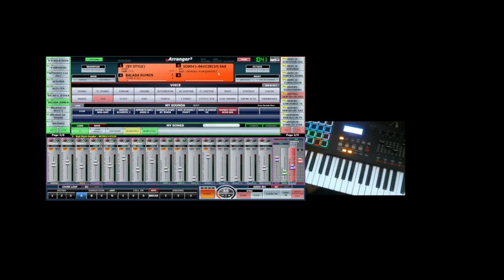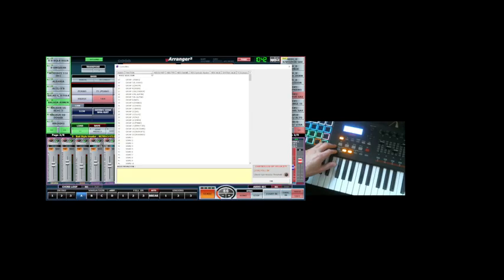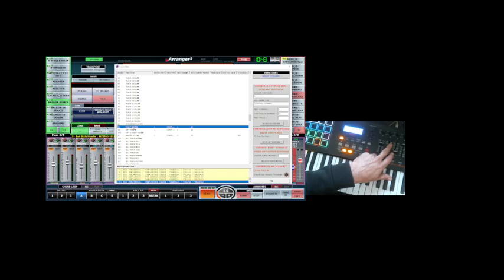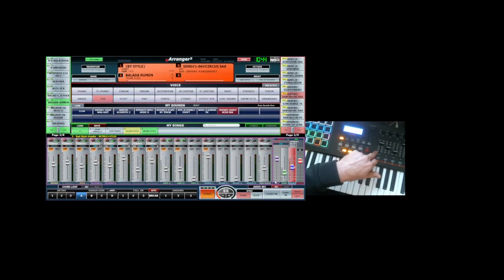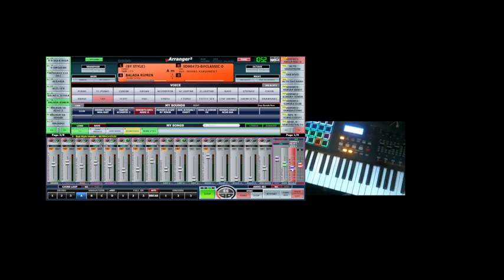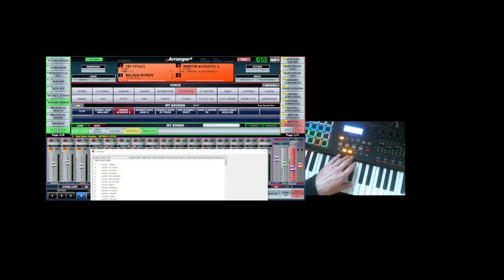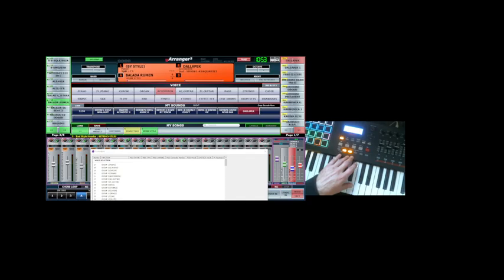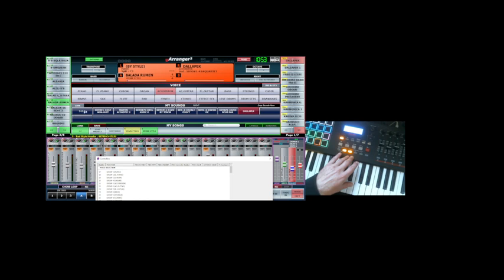vArranger2 – How to Set MIDI Connections (Step-by-Step Tutorial) 🎹💻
Learn how to set up MIDI in vArranger2 – from connecting your keyboard to configuring your sound modules or VST instruments.
This video covers:
🎹 MIDI IN setup (keyboard/controller)
🎧 MIDI OUT configuration (Ketron, Korg, Yamaha, or VSTs)
💻 Saving and testing your setup

Perfect for musicians using vArranger2, Giglad, or other live arranger systems.
🎵 By the end, you’ll have your full arranger keyboard working smoothly!